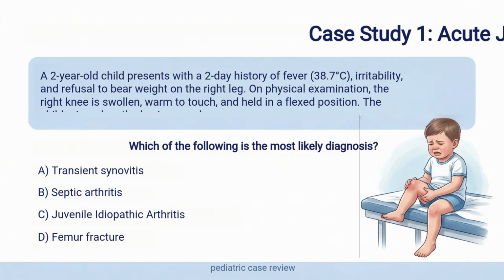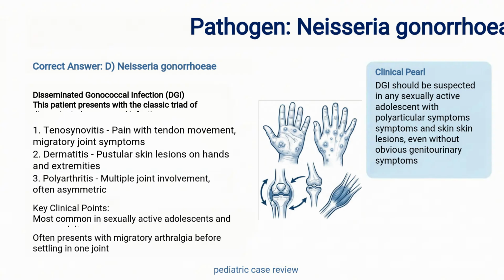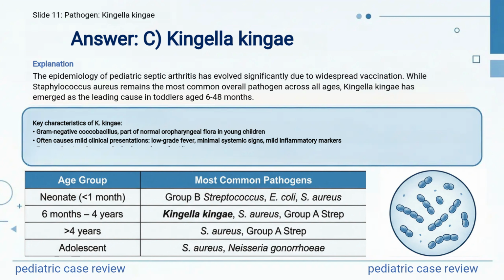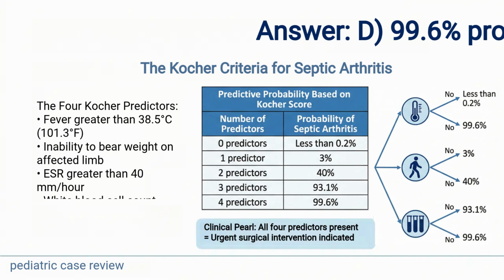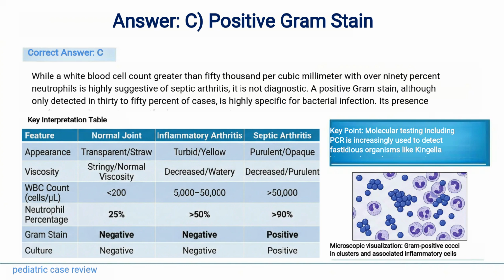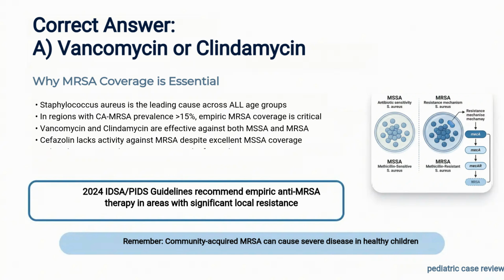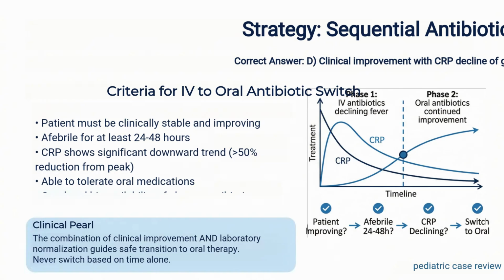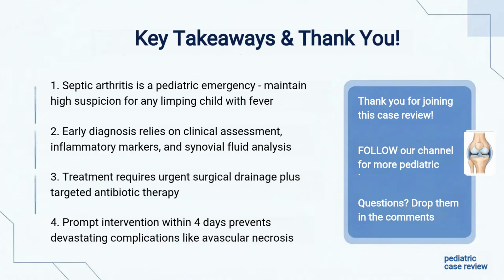Septic Arthritis in Children: Case‑Based MCQ Review | Pediatric Case Review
In this lecture, we take a comprehensive, case-based approach to understanding septic arthritis in children. Through multiple‑choice questions and detailed explanations, you will learn about clinical presentation, examination findings, diagnostic investigations, treatment options, complications, and related conditions.

This educational video is ideal for pediatric residents, medical students, and clinicians who want to strengthen their practical understanding of pediatric musculoskeletal infections.